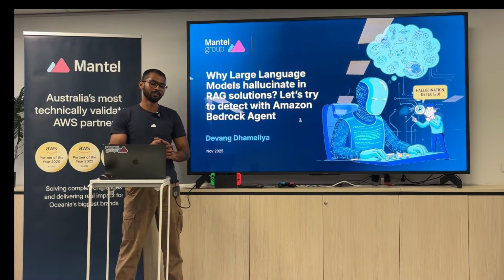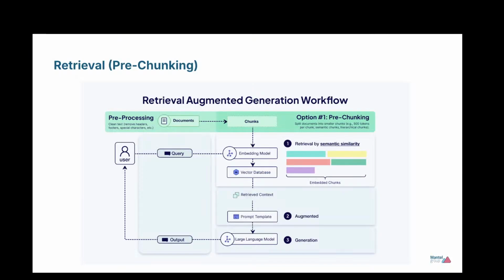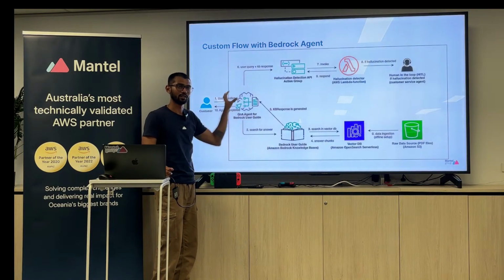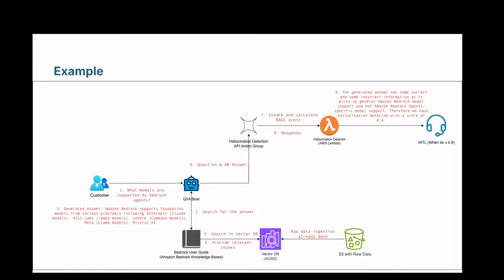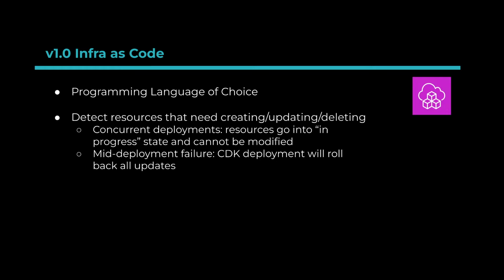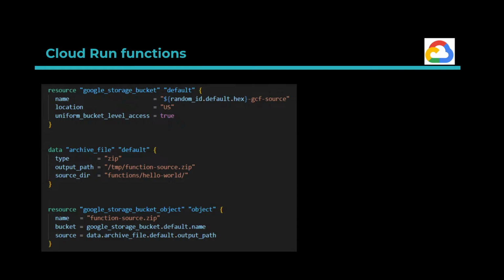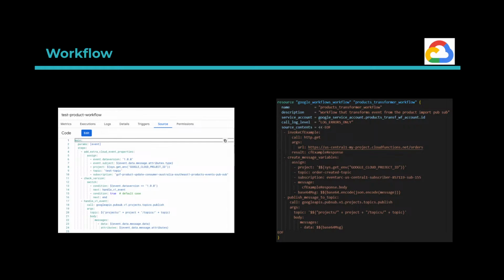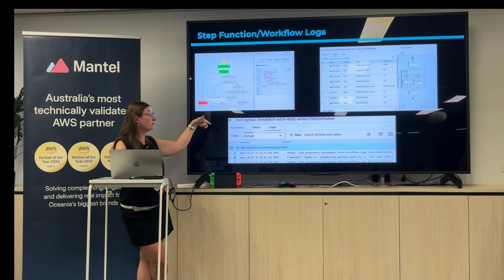Brisbane Serverless Meetup - 4th Nov 2025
Details
Welcome to another edition of the Serverless Meetup in 2025 at the NEW Mantel Brisbane office!

🎤 Speaker Highlights:
Devang Dhameliya
Devang is a Senior Consultant with a passion for cloud, automation, and GenAI. Over the past 8.5+ years, he has helped organisations modernise through DevOps, cloud migration, and AI-driven solutions. Devang has led large-scale cloud migrations, built AI-driven solutions in healthcare and government, and delivered automation strategies that improved performance and reduced costs.

At this meetup, Devang will be diving into a fascinating challenge in AI: Why Large Language Models hallucinate in RAG solutions — and how we can detect and manage these issues using Amazon Bedrock Agents. If you’re curious about practical GenAI adoption, event-driven solutions, or just want to see how hallucinations can be caught before they derail results, this session is for you!

Clara Villa
Clara is a software engineer at Convert. After several years of working alongside engineers, she took a bootcamp to become one herself. Since then, Clara has mainly been building e-commerce applications — first on AWS, and more recently on GCP.

Serverless applications can run on many cloud providers. You might pick one and get comfortable with it — but what happens when you need to switch? Features that look familiar often behave just differently enough to trigger those “where’s the right-click button?” moments.

Join Clara on her journey from AWS to GCP as she shares those moments, so you don’t have to go hunting for the “button” yourself… or maybe you can help her find it!